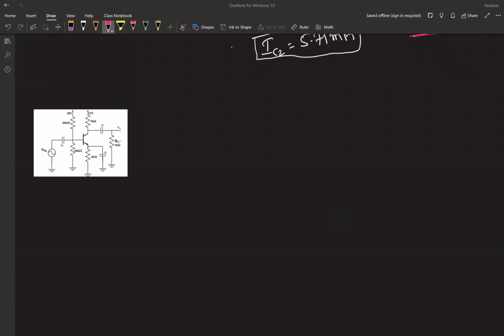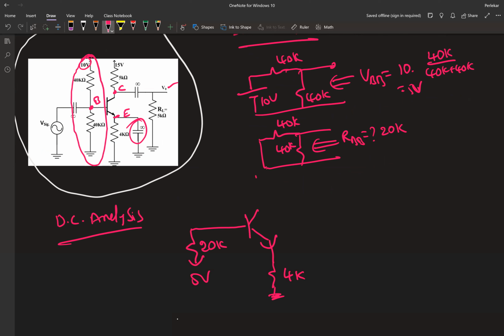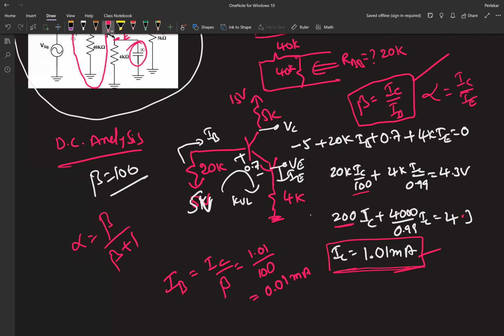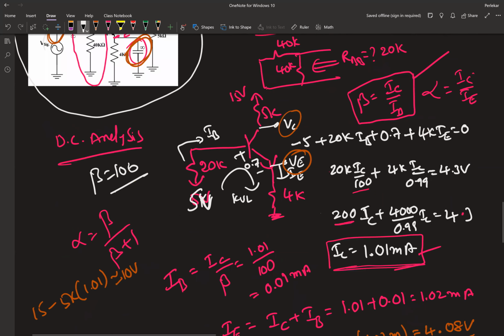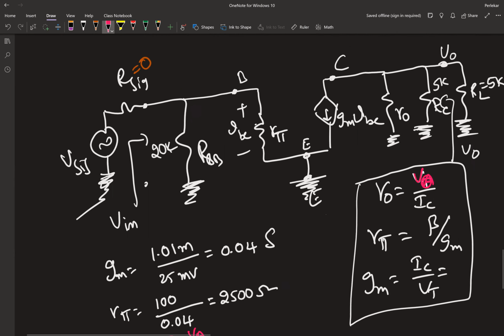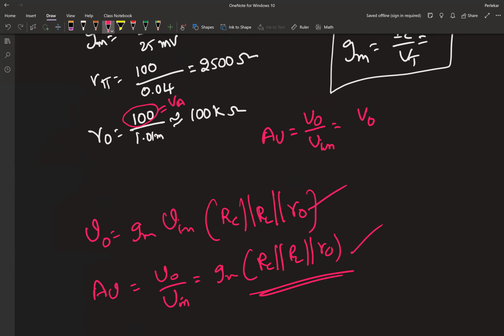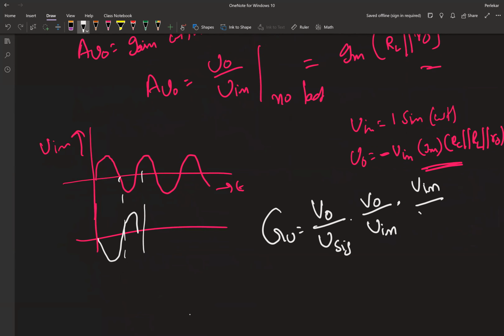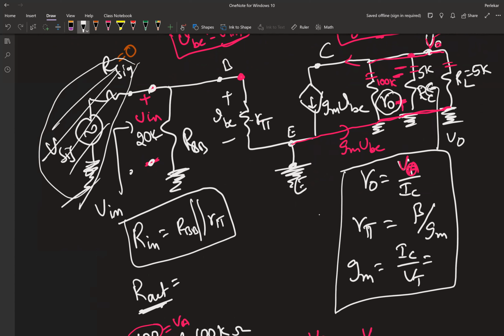CE configuration pi model 002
In this video, I solved an example of a CE configuration, pi model